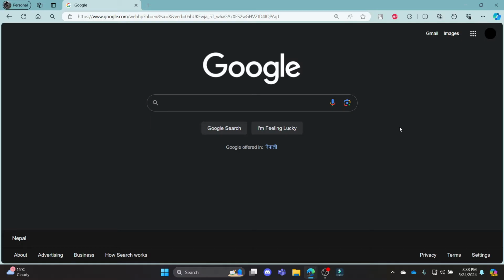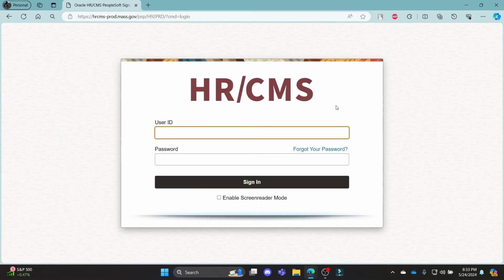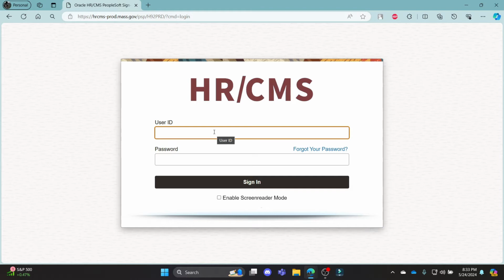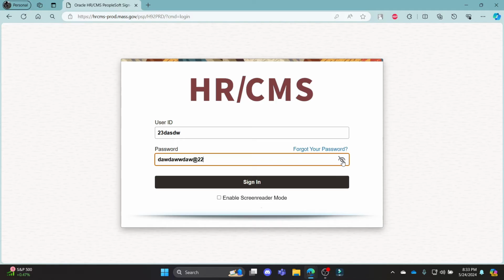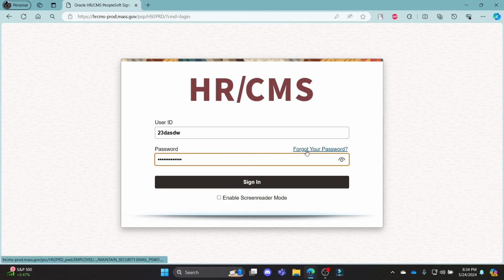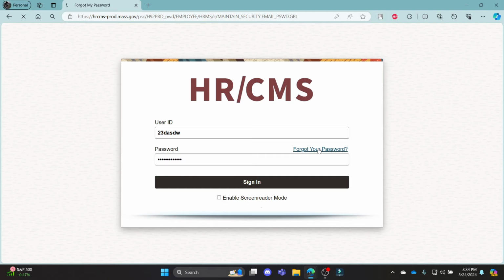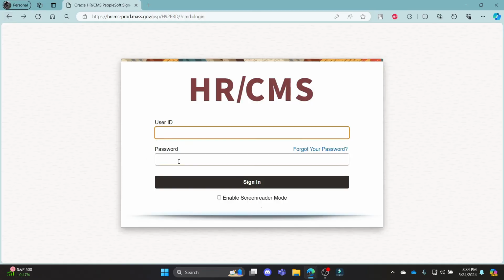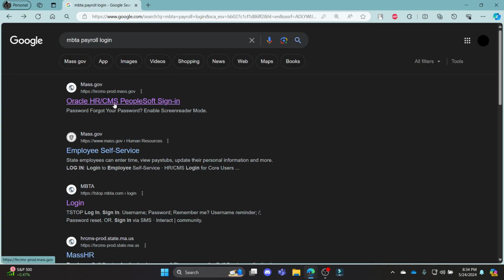How to Login to MBTA Payroll Account (2024) | Sign In to MBTA Payroll Account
Learn how to log into your MBTA Payroll account with our easy-to-follow tutorial. We provide detailed instructions to help you access your payroll information securely.